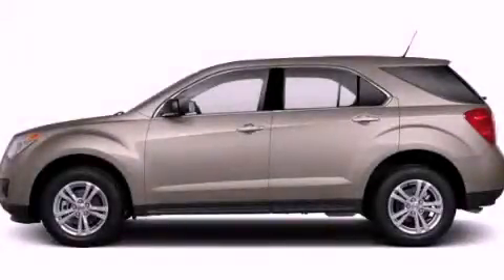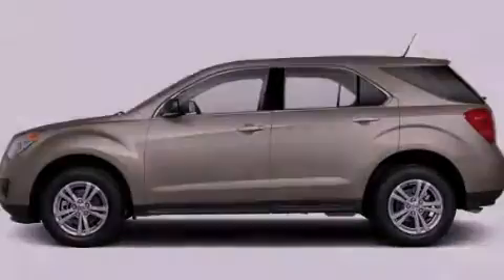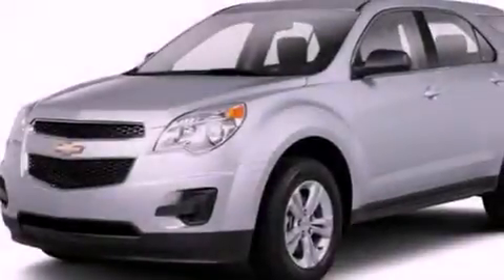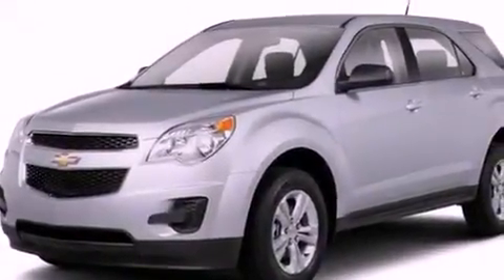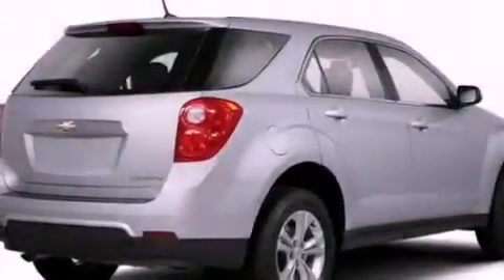2012 Chevrolet Equinox Rome GA 30161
Year : 2012
 Make : Chevrolet
 Model : Equinox
 Engine : Gas/Ethanol I4 2.4/147
 Trans . : Automatic
 Exterior : Gold Mist Metallic
 Miles : 2

 RIVERSIDE CHE-OLD-CAD

 http://
 100 Hwy 411 E
 Rome , GA 30161
 2012 Chevrolet Equinox Rome GA